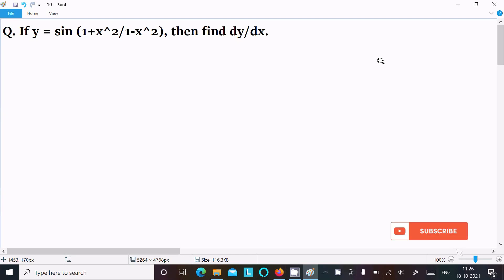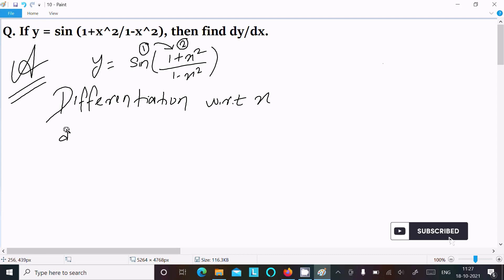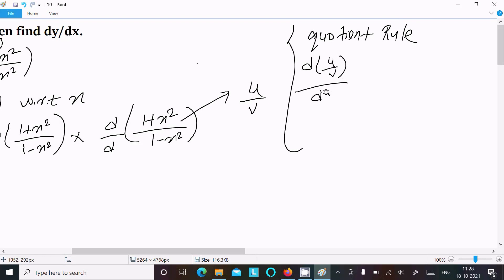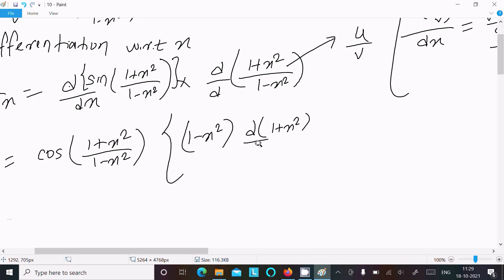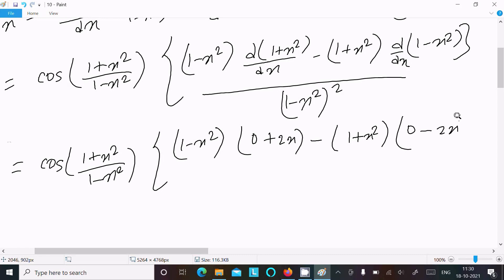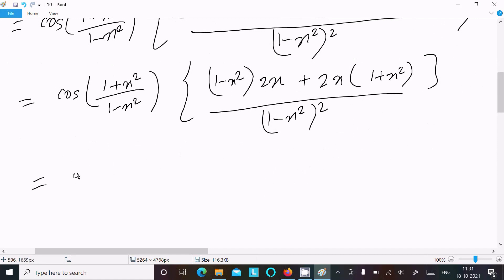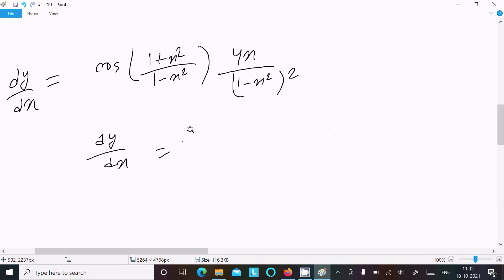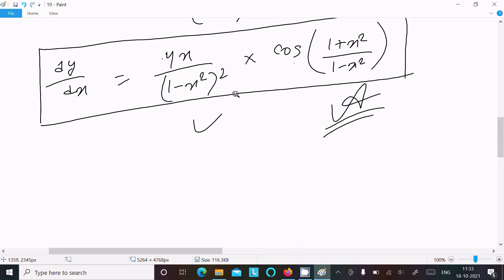If y = sin((1 + x²)/(1 - x²)) Find dy/dx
if y=sin((1+x^(2))/(1-x^(2))) then (dy)/(dx)=
if y=sin^(-1)((1-x^2)/(1+x^2)) , then (dy)/(dx)= (a)-2/(1+x^2) (b) 2/(1+x^2) (c) 1/(2-x^2) (d) 2/(2-x^2).
Find dy/dx. y = sin (1 + x2/1 – x2).